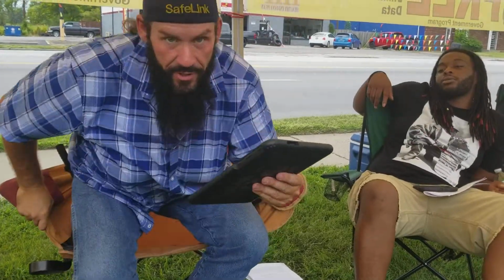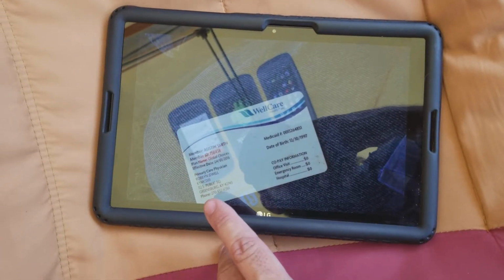Safelink Training Pt. 2